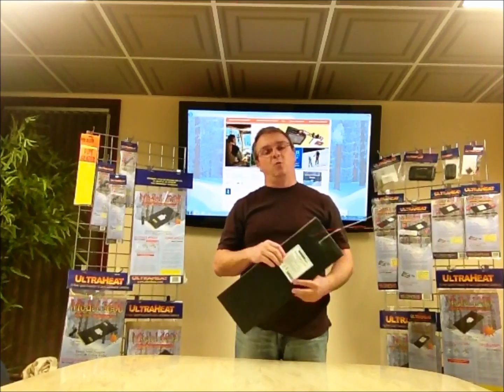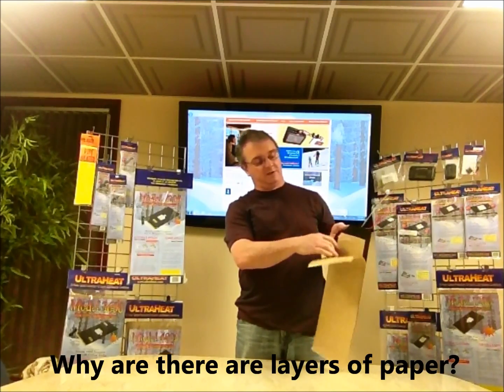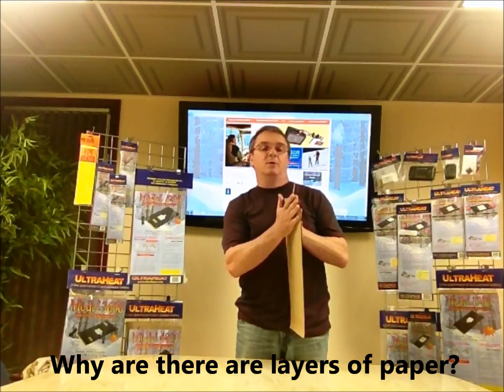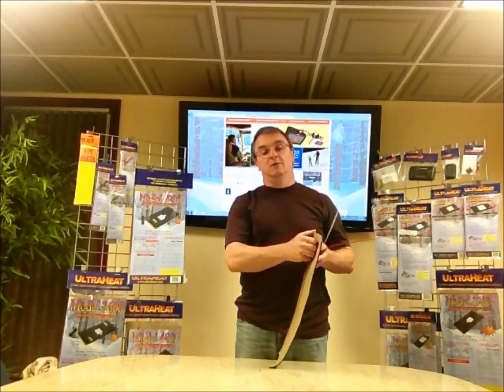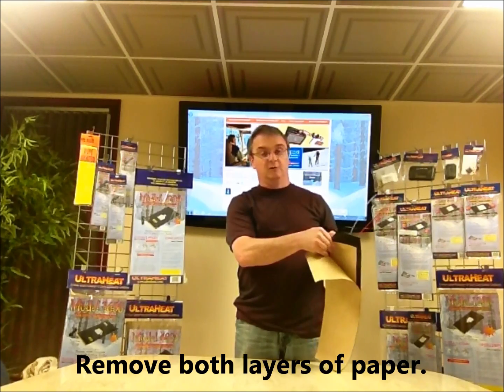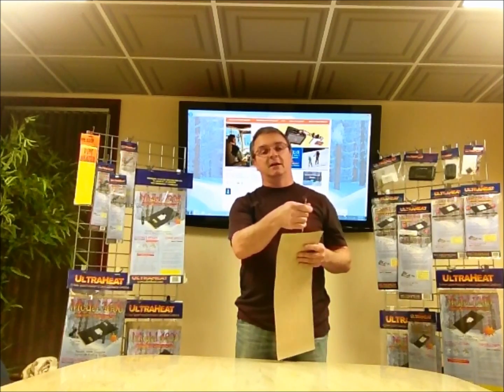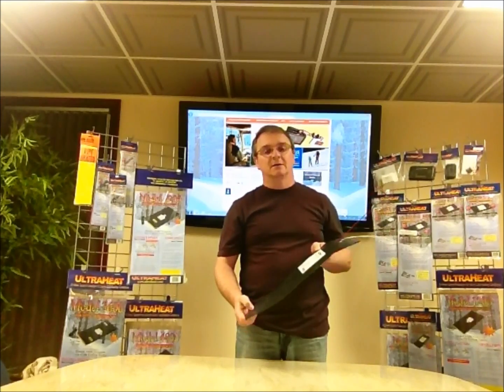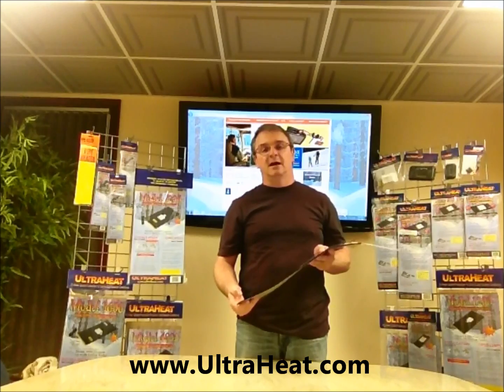Why does my UltraHeat Holding Tank Heater Have Two Layers of Protective Paper.wmv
In this video Todd Stahly, Sales Manager for UHI Worldwide discussed why the UltraHeat RV Holding Tank Heater has two layers of protective kraft paper. For more answers to your RV questions today.